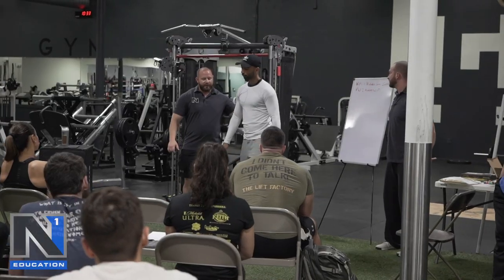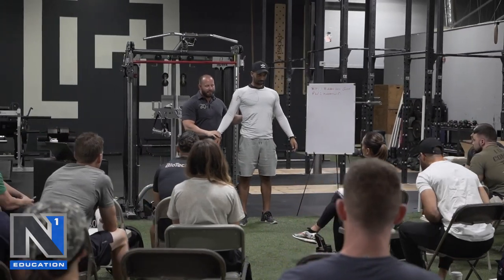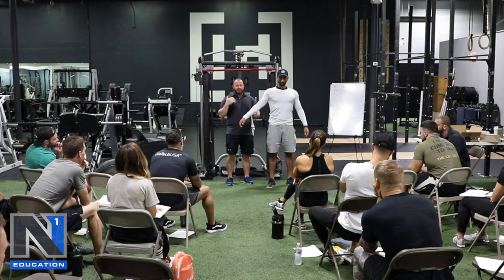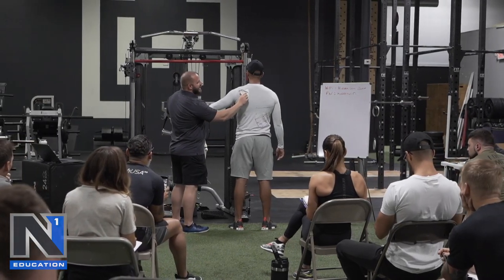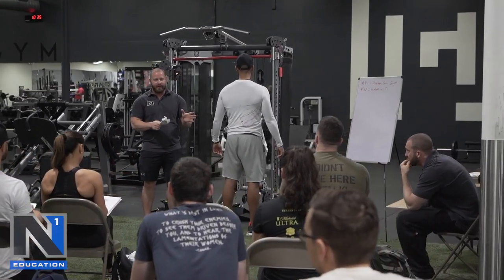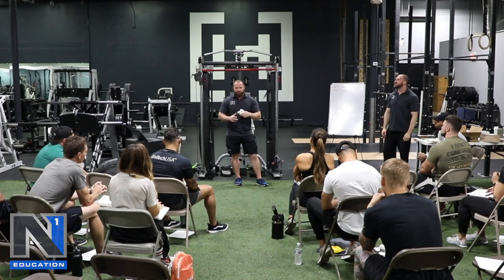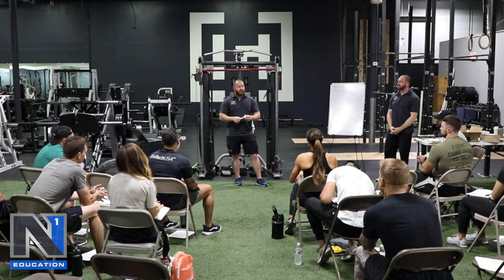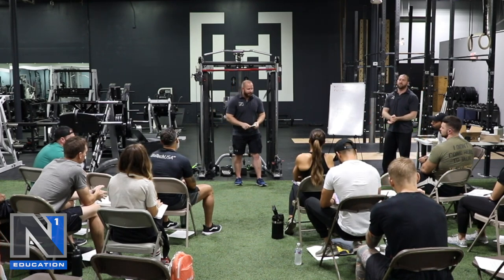Stop "locking down" your scapular on lateral raises.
The notion that you should be "locking down" or holding "retraction and depression" of the scapula during a lateral raise is very misguided.  Stability of the shoulder is dependent upon the scapula to be able to articulate and orientate with the humerus to provide the best possible mechanics for the joint.  Restricting scapular motion in an exercise like the lateral raise only makes the exercise worse at best.

Stability does not mean stationary or lack of mobility.  We are designed to be stable in motion.

Another misguided reason for doing this, is people think this will take your traps or trapezius muscles out of the exercise.  Actually your traps will always work proportionately to the deltoids and the stability requirement of the scapula.  Without tension in the traps, your delts would pull your scapula off your back instead of lifting your arm.  The irony is that by adding repression and retraction you are likely increasing the demand on your traps.

So do yourself a favor and start letting your scapula move appropriately during any exercise that moves the humerus.  Holding them still during exercises that just move the elbow through flexion/extension like biceps and triceps is probably ok though.

The N1 Membership Site has the most innovative Exercise Library, Articles, Videos, and Workout & Nutrition Programs